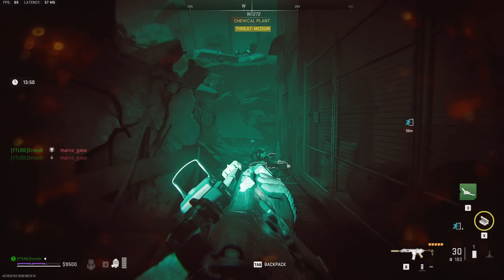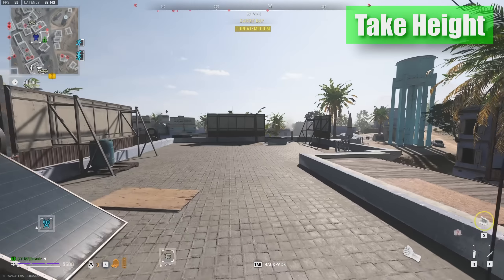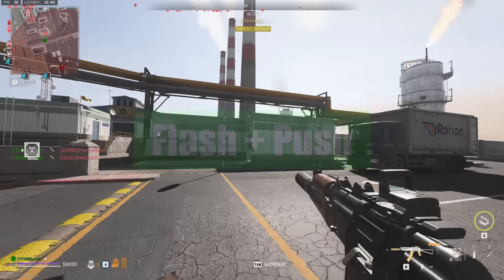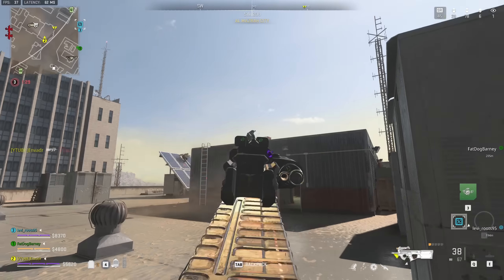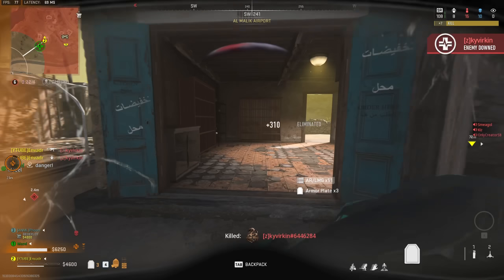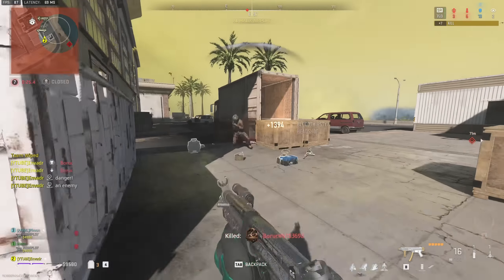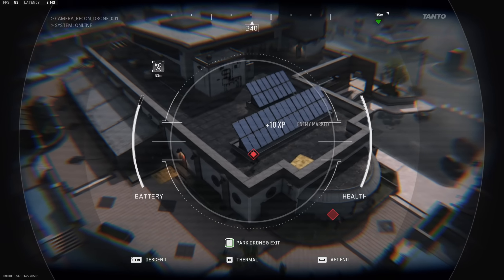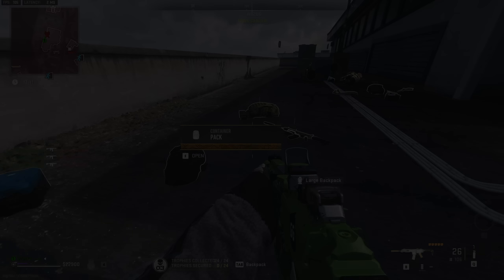How to win EVERY Fight - DMZ PvP Guide (Ep. 2)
Following up to my previous video "Win Every Fight" & "This is how you ALWAYS 1v3 in DMZ - DMZ PvP Guide (Ep. 1)",  I'm providing the 2nd Interactive PvP Guide for Solos and Squads. This guide discusses strategy on winning more fights in Modern Warfare 2 DMZ and tests your abilities on decision making. If you need to clutch up, you came to the right place!

Chapters:
Pop Quiz: 00:00
Scenario #1: 2:00
Scenario #2: 2:58
Scenario #3: 4:45
Warzone Ranked #1: 6:11
Warzone Ranked #2: 7:16
Final Test: 11:29